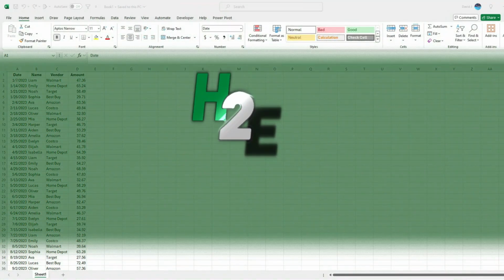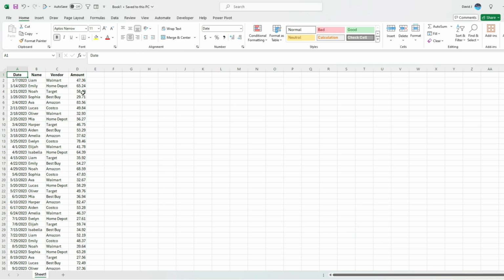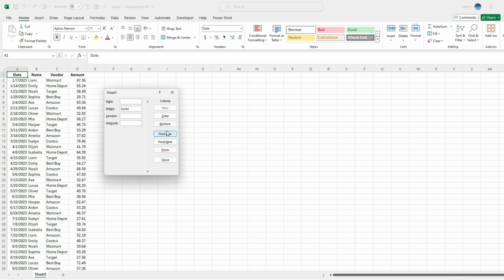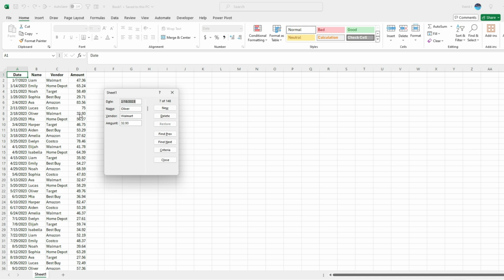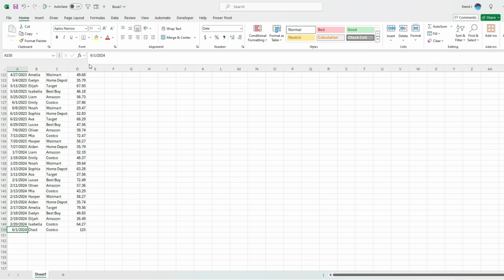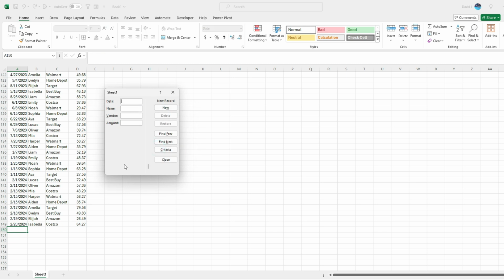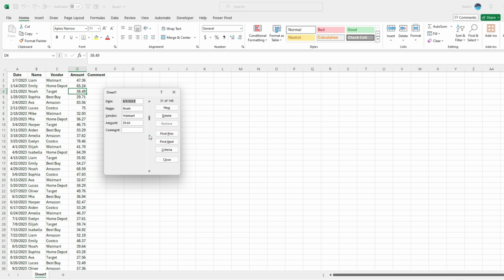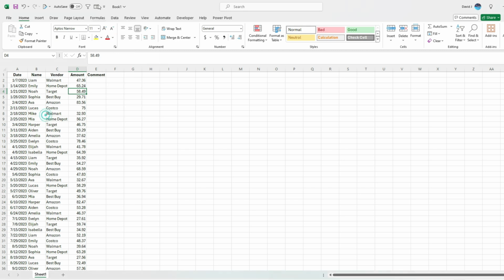Create an Easy Data Entry Form in Excel